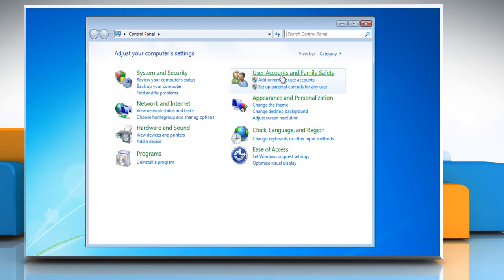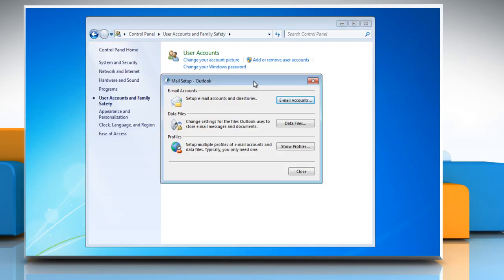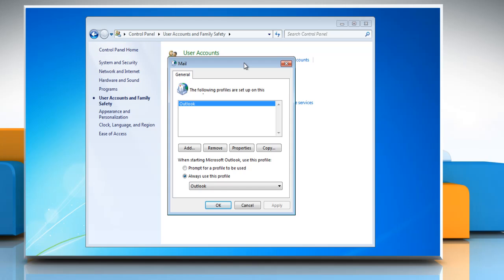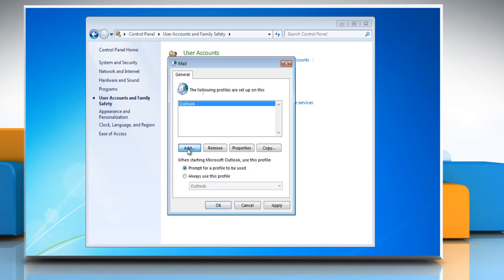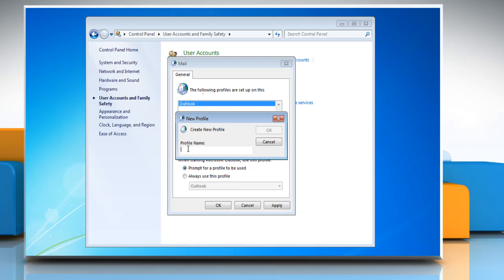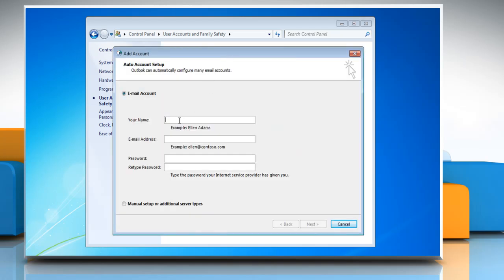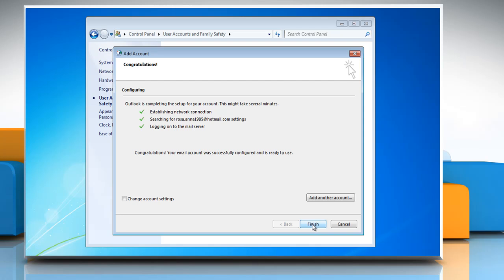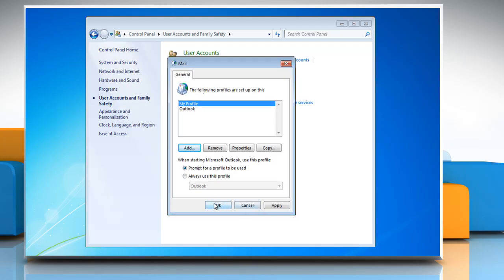How to create an e-mail profile in Microsoft® Outlook 2013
Watch this video for steps to create an e-mail profile in Microsoft® Outlook 2013.